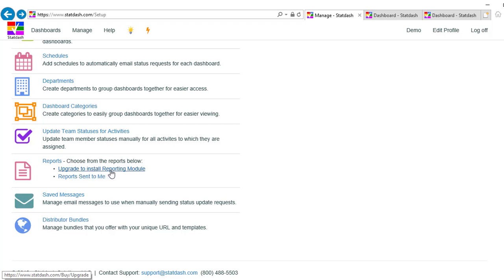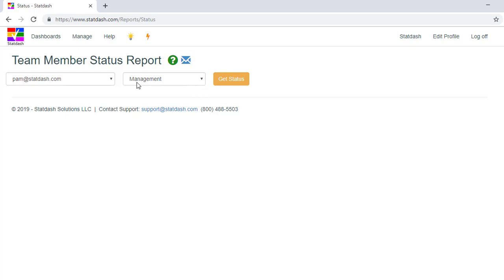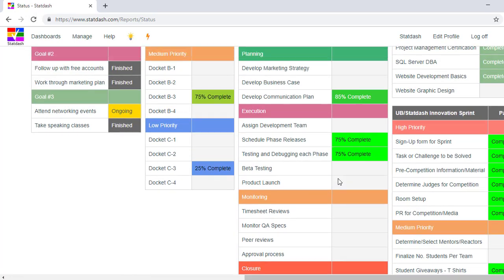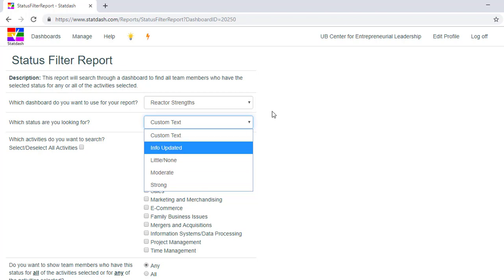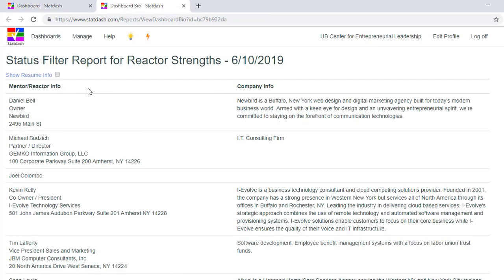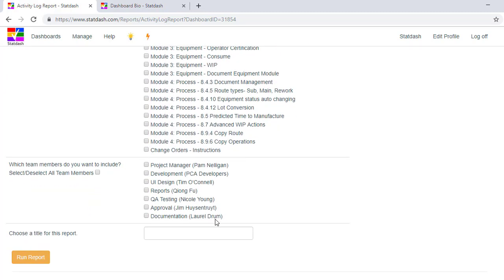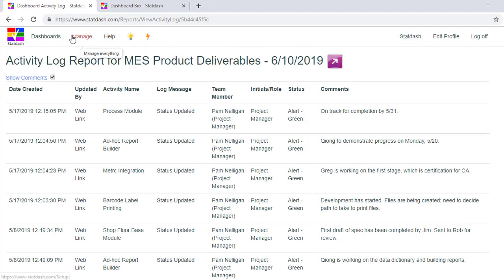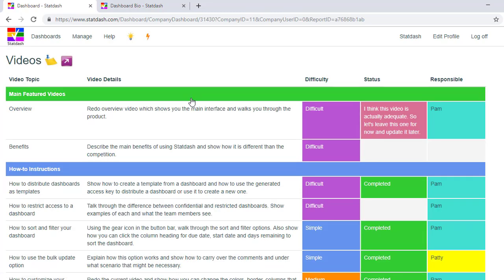Reporting Module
This video shows the reports available in the reporting module, which is  available with our Business version. Reports include Team Member Status Report, Status Filter Report and Activity Log Report. Additionally, you can schedule report to be automatically emailed.